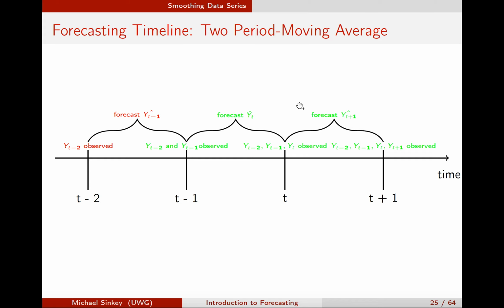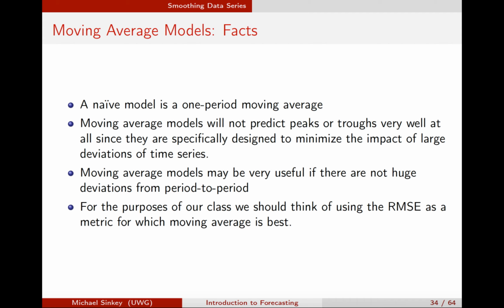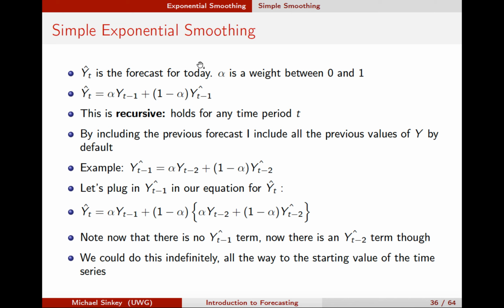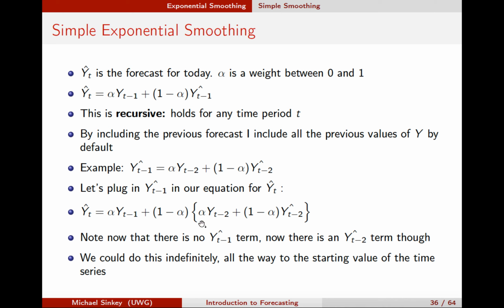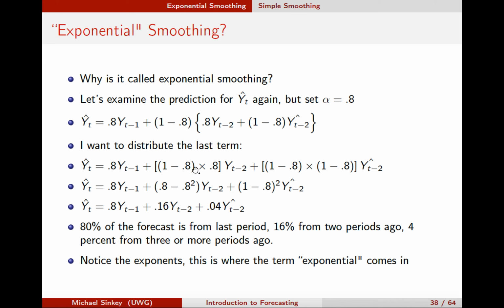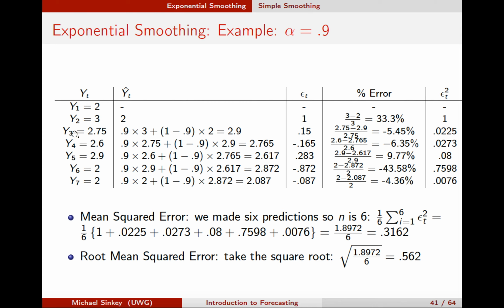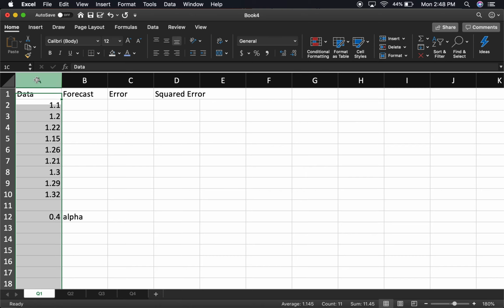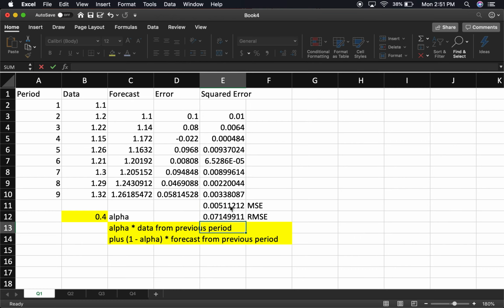Forecasting: Single Exponential Smoothing (Lecture + Excel)